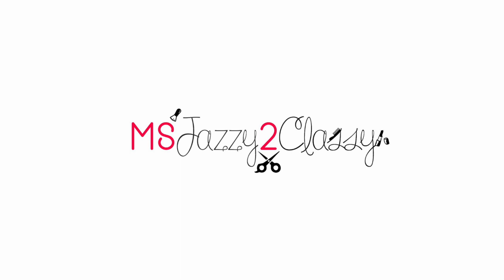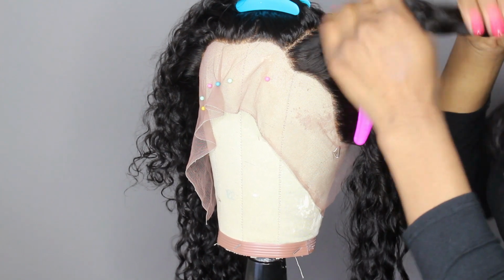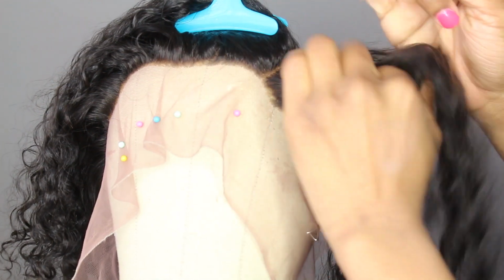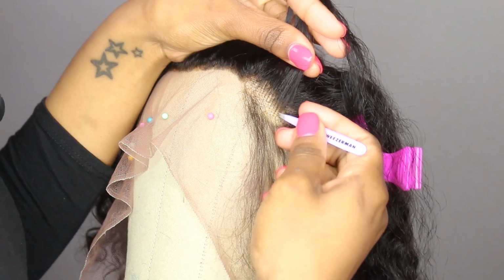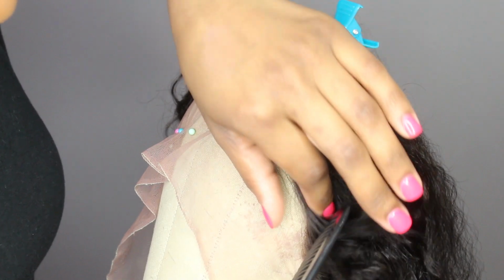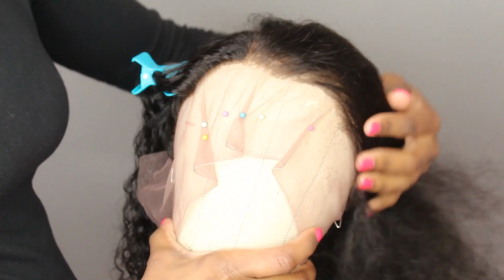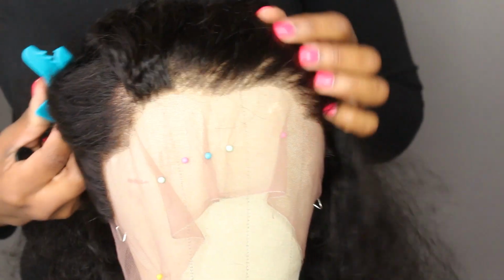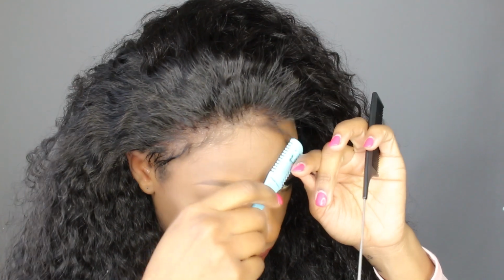Step by Step Tutorial | Customize your LACE FRONTAL | STEMA Hair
This is a detailed step by step video, showing you how to customize the hairline on a Lace Frontal. Very Easy Tutorial

Aliexpress store